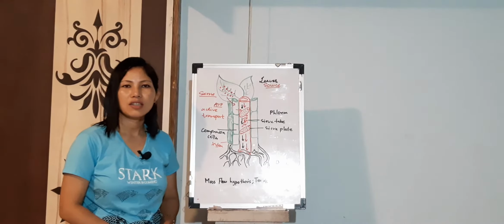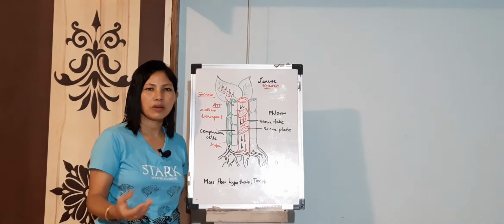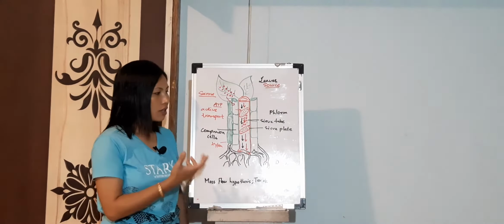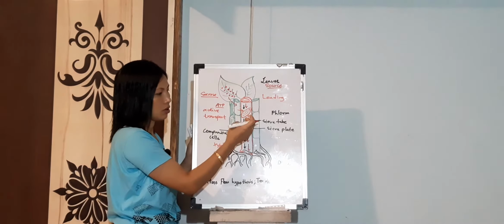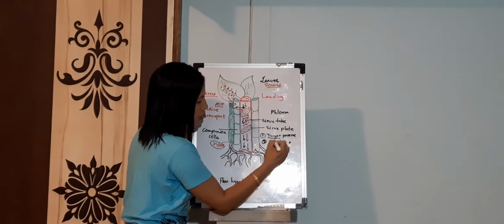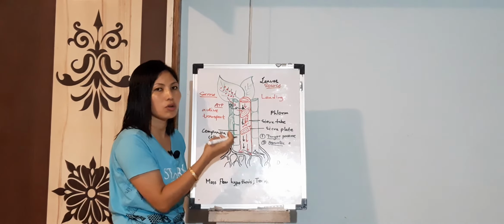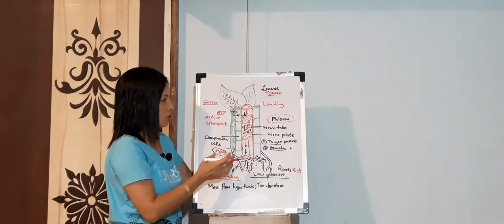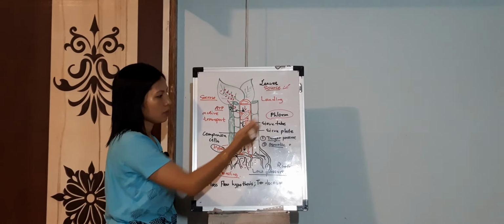Translocation in plants by Rista Daimari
The movement of food from leaves to the other parts of the plant is called translocation. Plants obtained inorganic resources from the soil through the roots. Organic nutrients are synthesised mainly in leaves. Translocation occurs in both the direction, ie. Downward as well as upward.
The mechanism of transport of food by phloem tissue is called mass flow hypothesis. According to this, the organic solute like sucrose move from leaves to the phloem tissues using energy in the form of ATP. This increases the osmotic pressure and further help in it's movement towards the low pressure area.